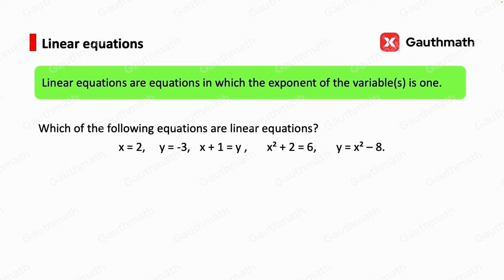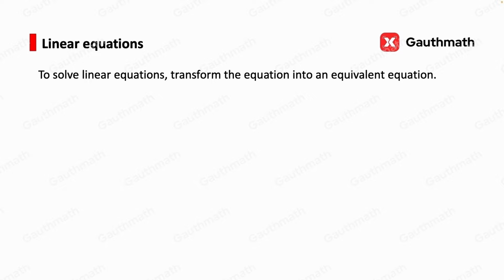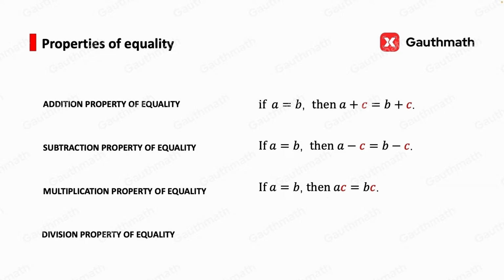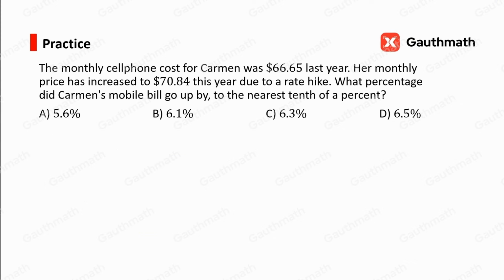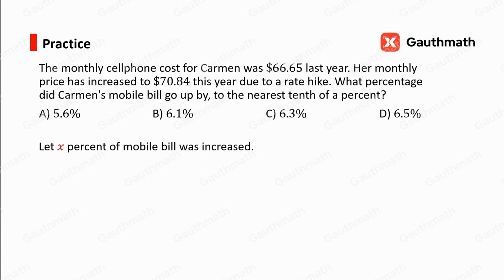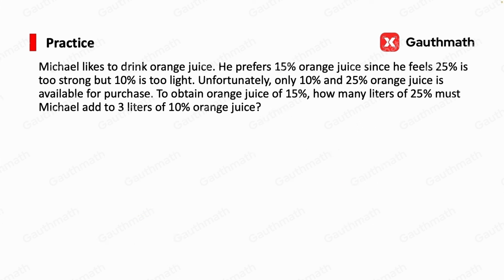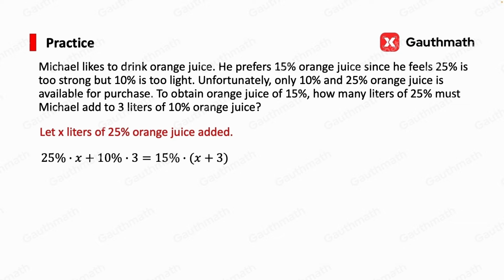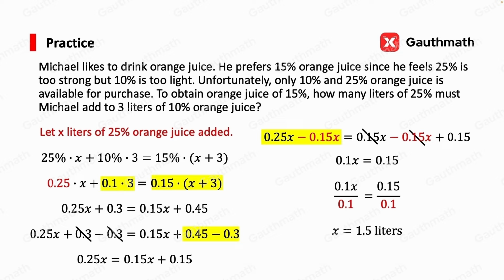Linear Equations and Properties of Equality | SAT Math | Heart of Algebra|How to get a perfect score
This algebra video tutorial walked through how to solve linear equations in one variable. Plenty of examples and practices are given in the late half part.